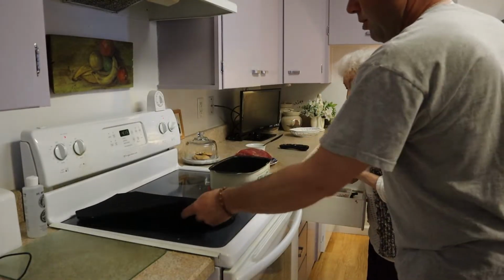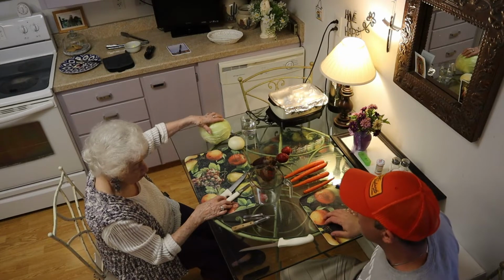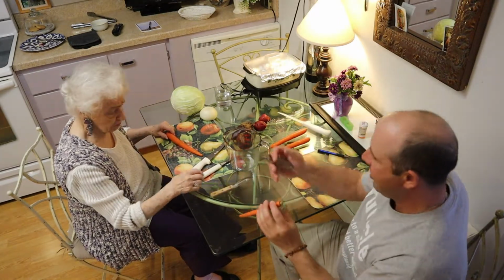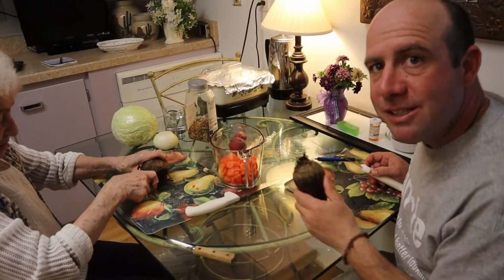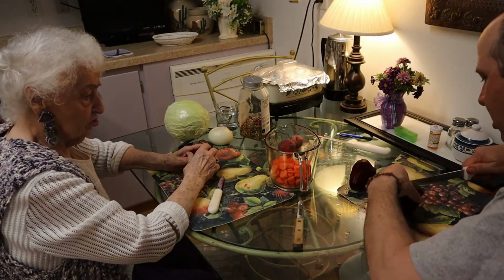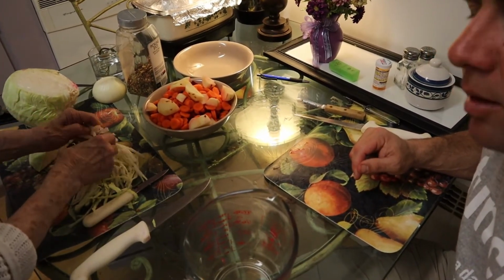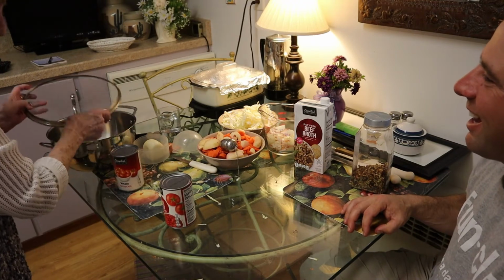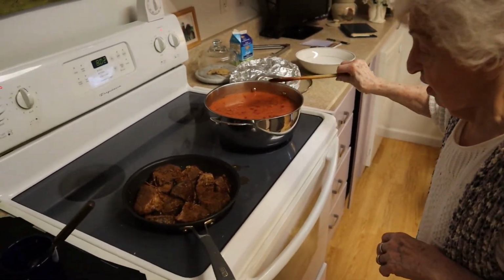Borscht soup with My 90 year old Gramma Deitz,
making Borscht soup with my 90 year Gramma and talking about family and life.  Borscht soup is known as a Russian Beat soup, this recipe is more Ukraine and German